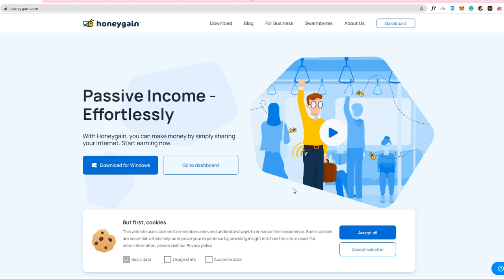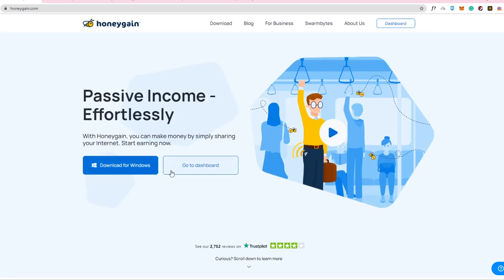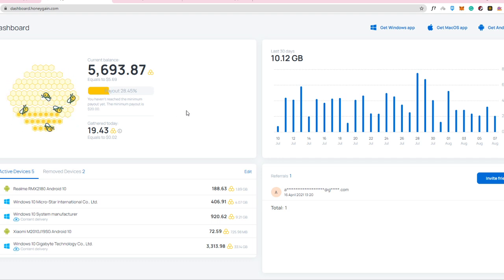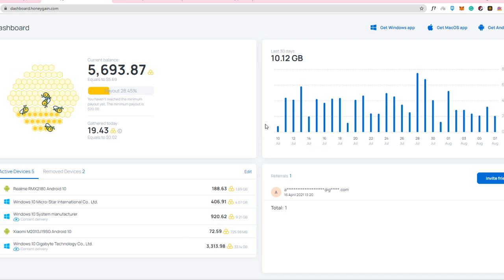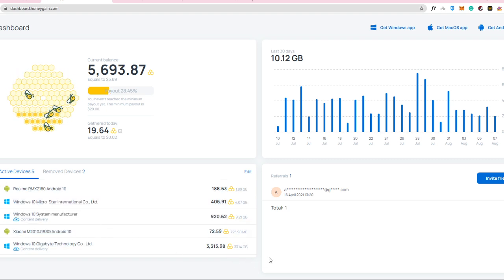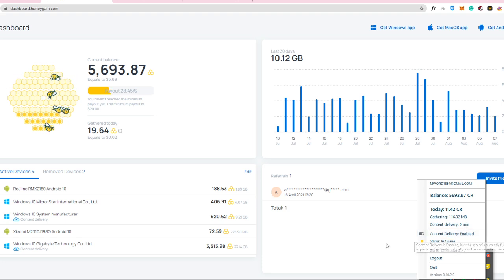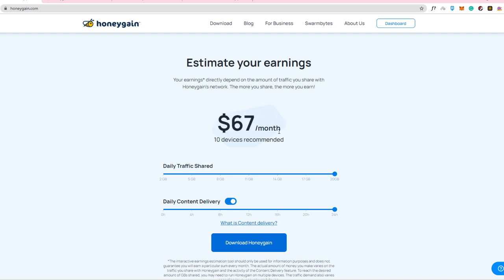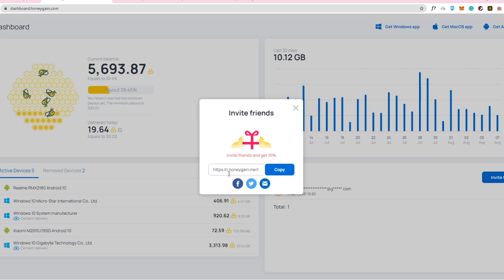FREE MONEY FROM YOUR INTERNET CONNECTION? Honeygain Project Overview + Tutorial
I will show you a Tutorial on how you can make money from your Internet Connection by using Honeygain. It is FREE to DOWNLOAD and SECURED so you do not need to worry about viruses and hacks. Watch this 5 min tutorial to learn more about the project.

Timestamps
00:38 - Honeygain Introduction
01:33 - Dashboard
02:38 - How to Add Device and Download
03:44 - Earnings Calculator

Help me buy a new MOUSE!
WAX Address: x2ebm.wam
BSC: 0xbD9ba4d2f242d4b153f7aec9eE54794CaE42A